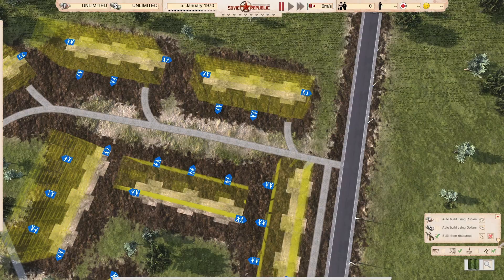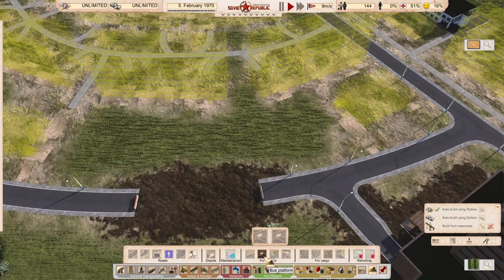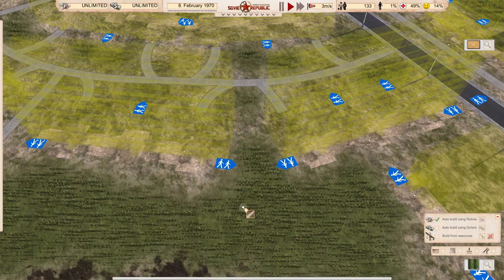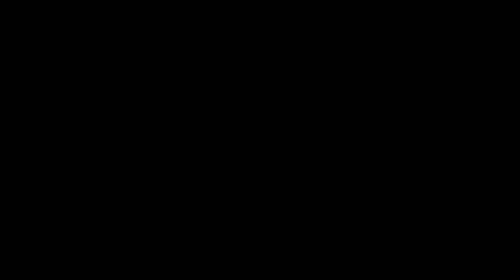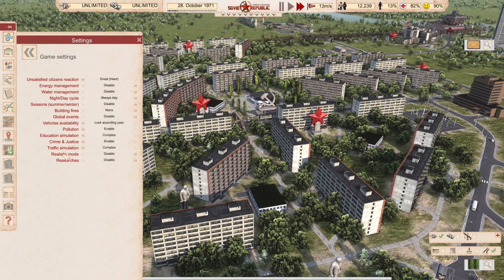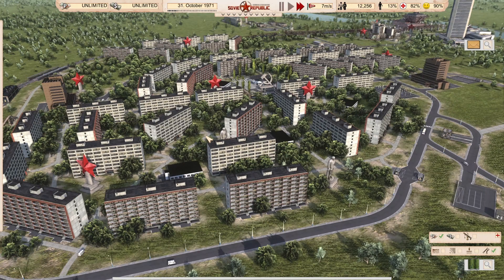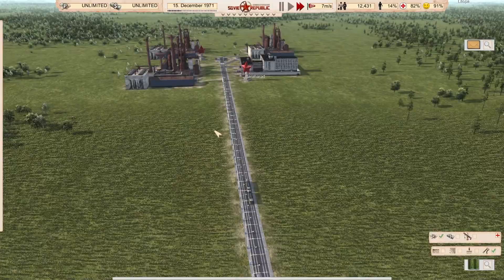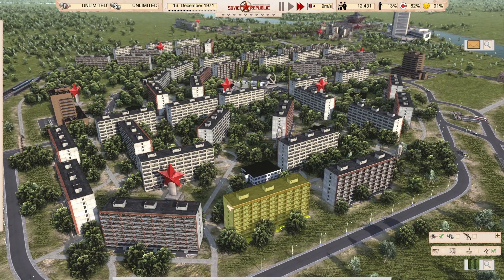Tutorial: Advanced public transport with Metro, Tram and Bus | Workers and Resources Soviet Republic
Let's play the metro update! With the realistic mode metros and trams also hit the road. But how to use this mass transport system? Workers and Resources Soviet Republic does things differently, and you need to know some basics to make a metro system work.

Let us go on a little exploration tour!

Bookmarks
00:00 Intro
02:56  City Center planning
09:25 Construction downtown area
12:12 Education campus build
14:54 Settung up workplaces
15:56 Layout the propaganda district
19:06 How it works